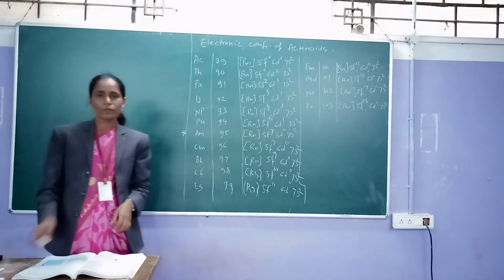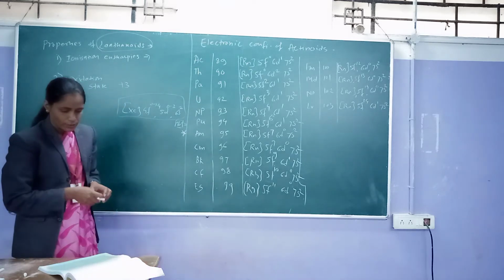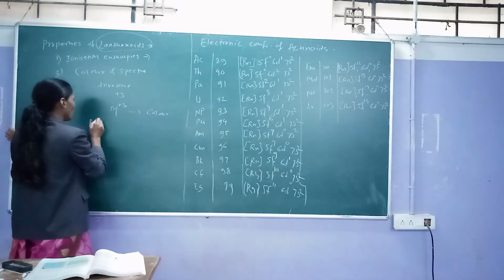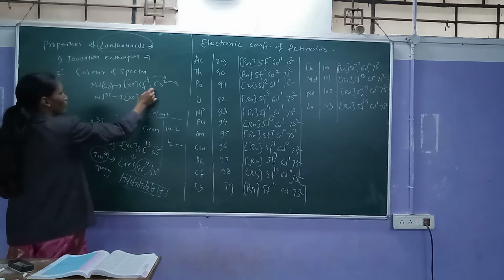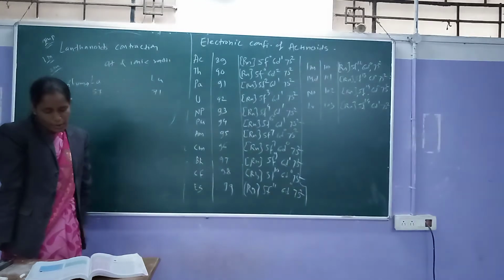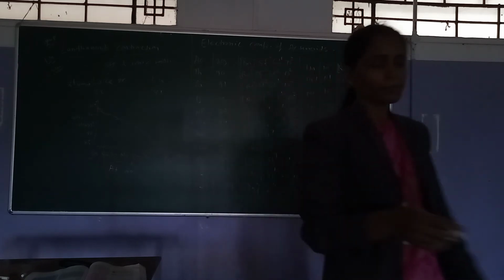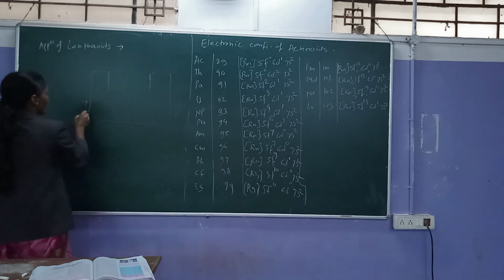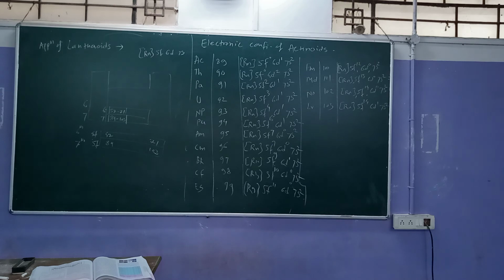12th chem ch 8 Transition and inner transition elements L7